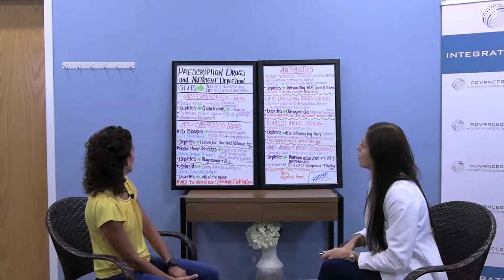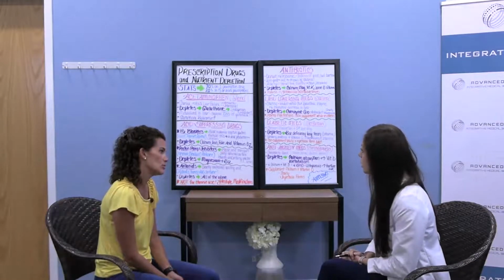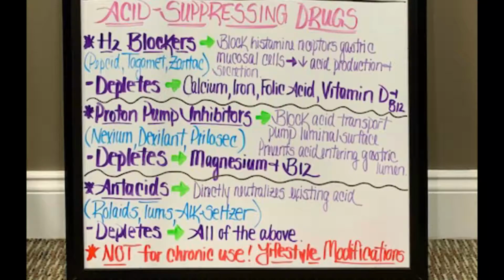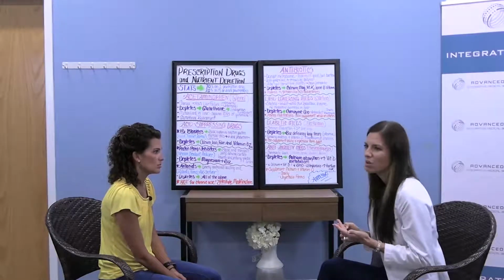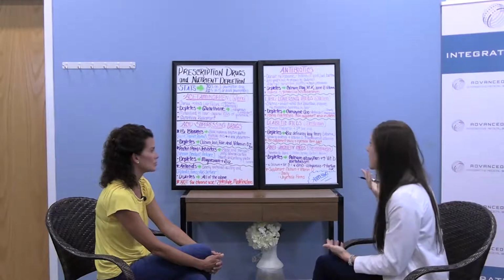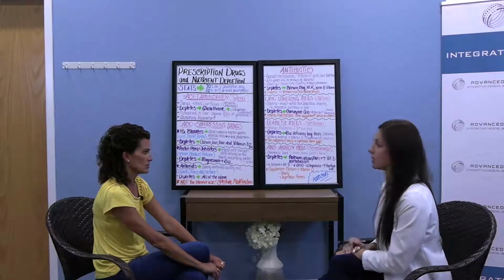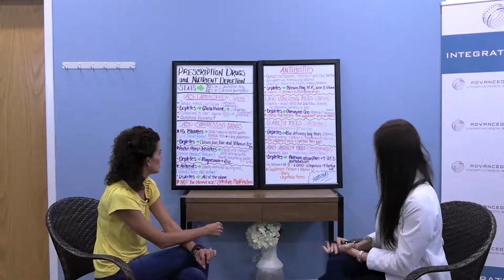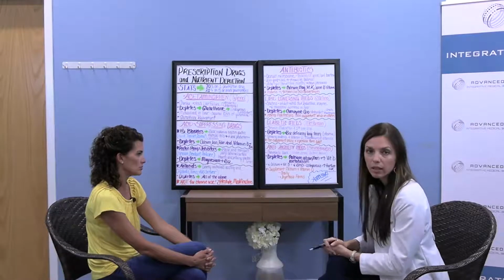Medications and Nutrient Depletions: Are Your Medications Causing Depletions In Your Body?